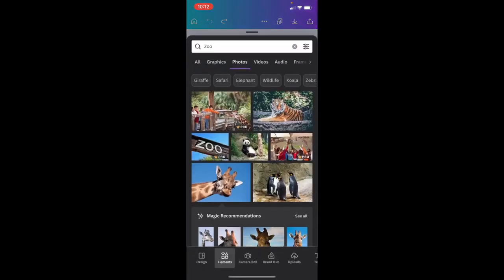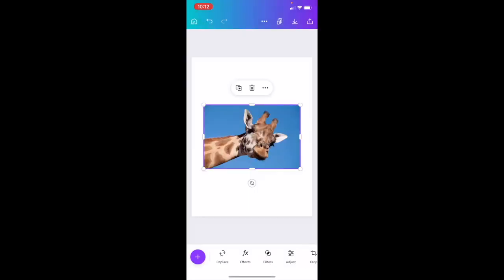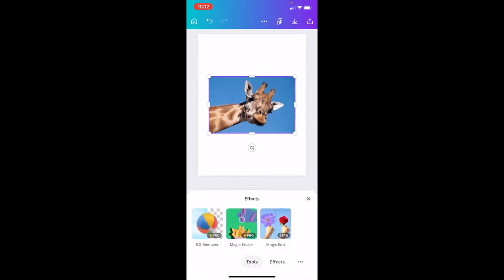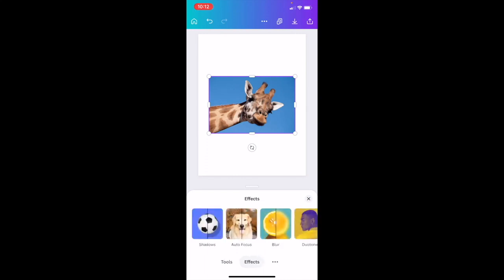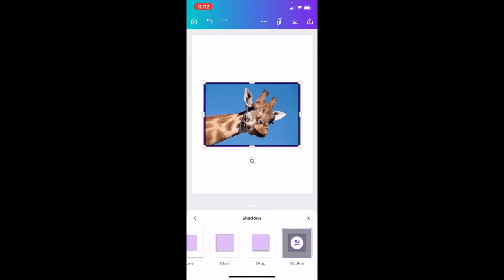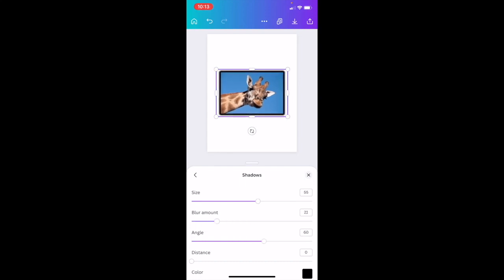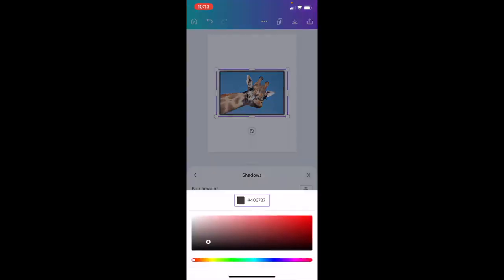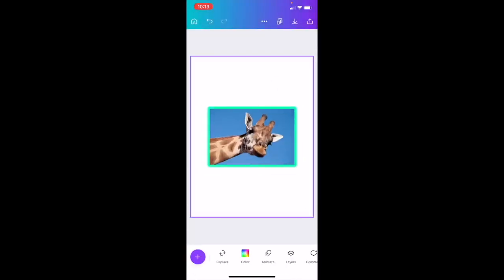How To Outline An Image In Canva Mobile App | Canva Tutorial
To outline an image in the Canva mobile app, follow these steps:

Open the Canva app on your mobile device and create a new design.

Add the image you want to outline by tapping on the plus sign (+) in the bottom toolbar and selecting the image from your device or Canva's library.

Select the image by tapping on it.

Tap on the Effects icon (it looks like a star) at the bottom of the screen.

Scroll down to the Outline option and tap on it. Use the slider to adjust the thickness of the outline.

Use the color picker to choose the color you want for the outline.

Use the other options in the Effects menu to adjust the opacity and other attributes of the outline. When you're satisfied with the look of the outlined image, tap Done to save your changes.

That's it! You now know how to outline an image in the Canva mobile app.